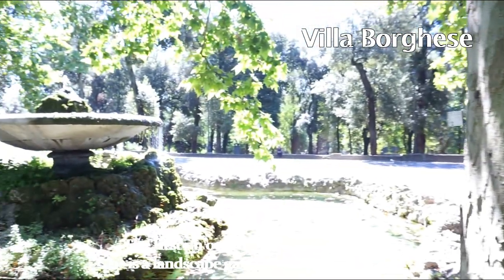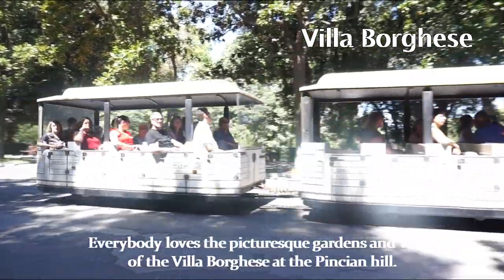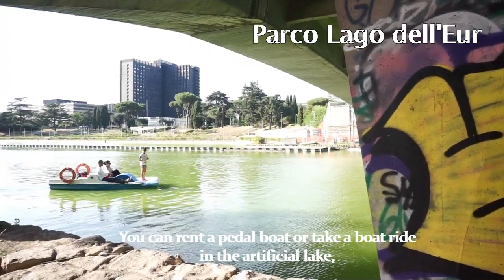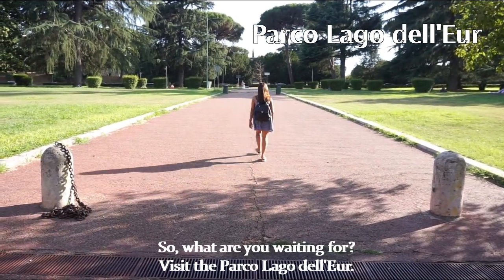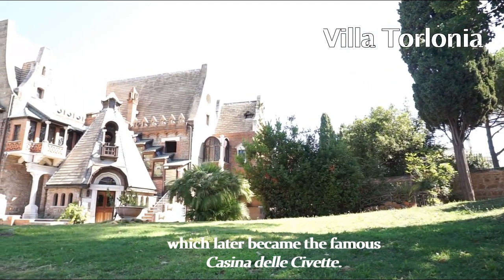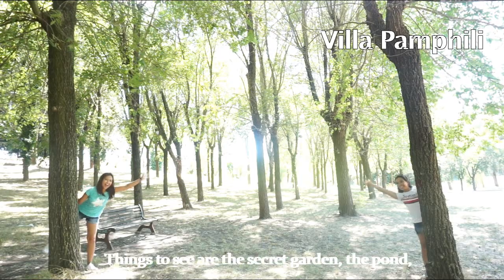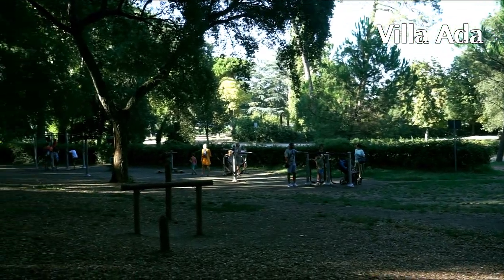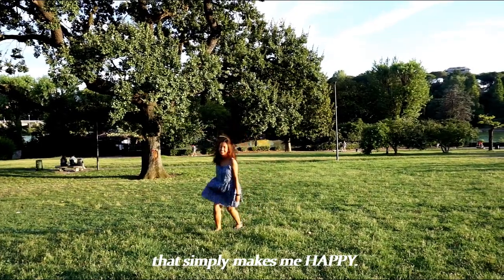5 Beautiful PARKS in Rome that YOU MUST VISIT (Vani's VLog #3)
Rome has a lot to offer not only its great architecture but also its magnificent landscapes and gardens. If you are looking for places to relax, then this video is for you. Enjoy watching!

* Details and info are collected from different blogs about parks in Rome. *